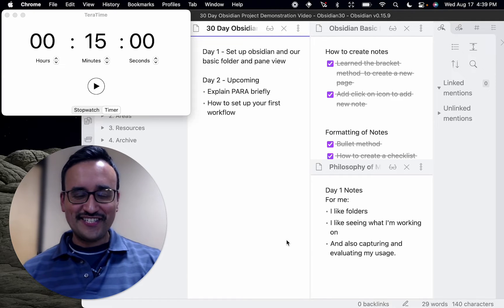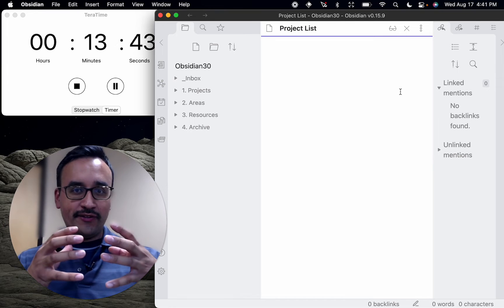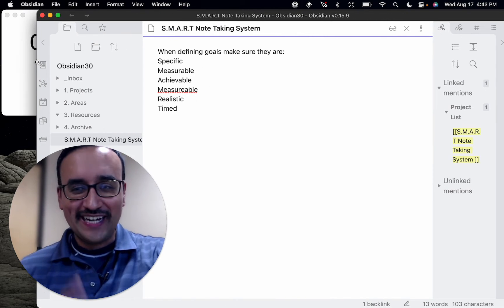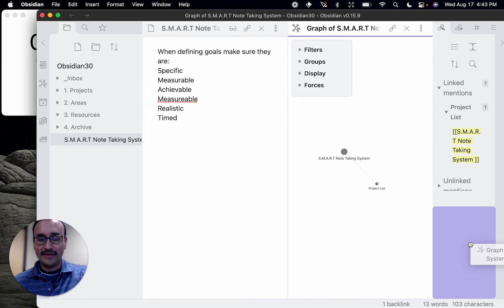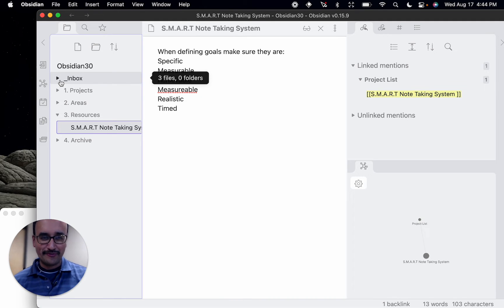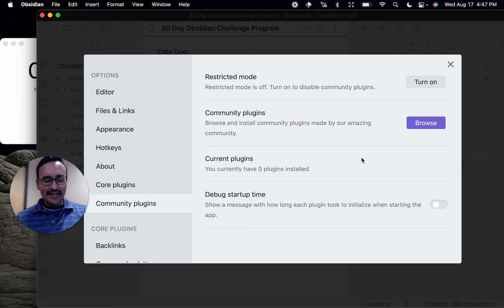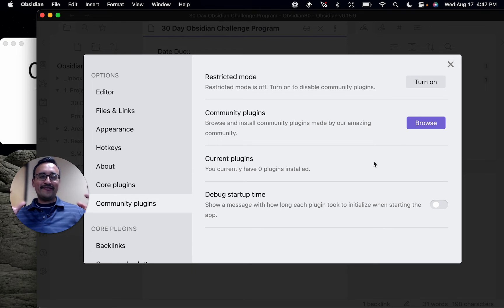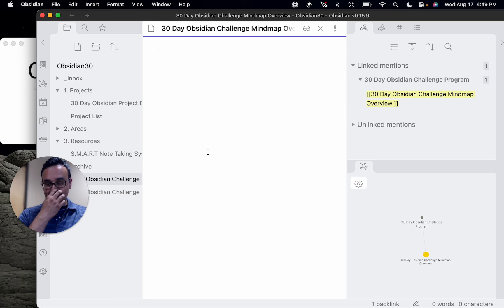How to Setup PARA in Obsidian And Install a Mindmapping Plugin in 15 minutes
Get your Folders setup and your projects in order by watching this real-time work in progress with Obsidian Video. 15 minutes of action